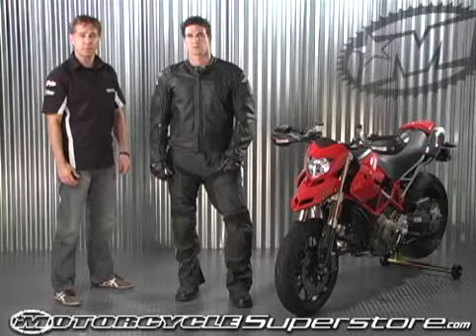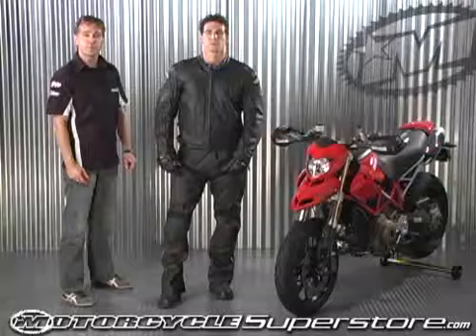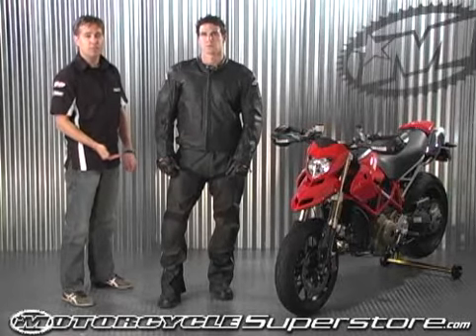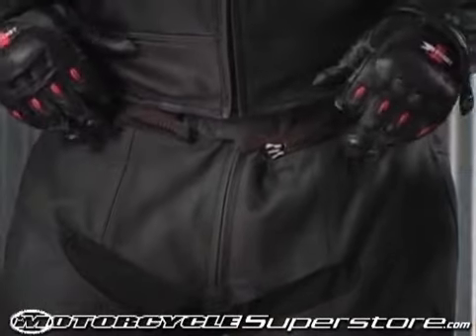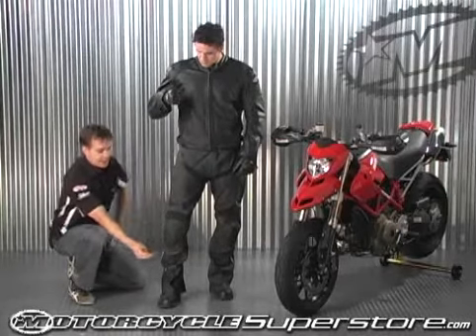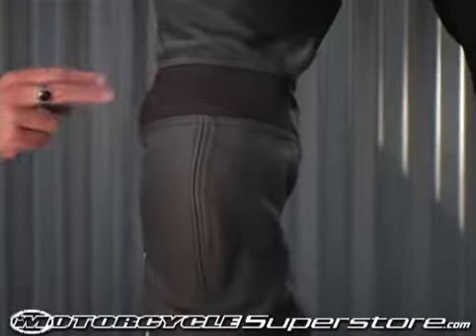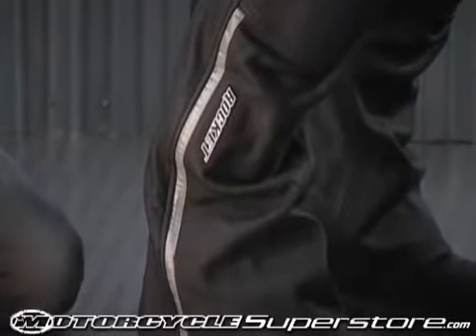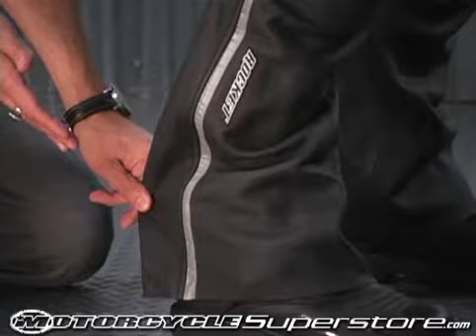Joe Rocket Pro Street Pant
Learn about the Joe Rocket Pro Street Pant. Matches the Pro Street Jacket. 1.2mm top grain leather. Plenty of safety features and padding for a day at the track or a day of tearing up the streets.